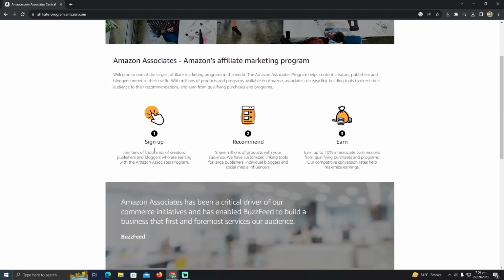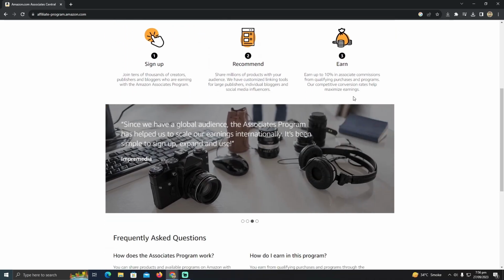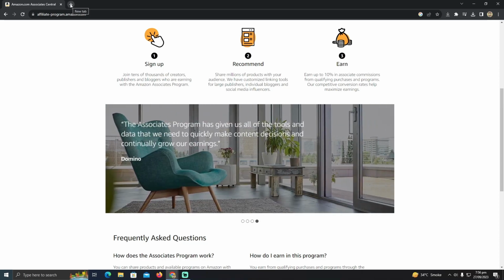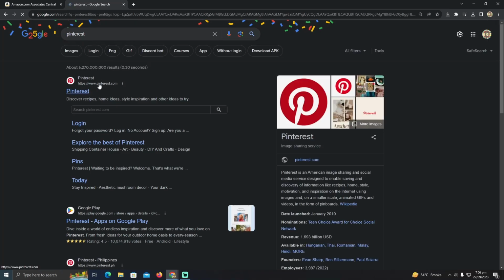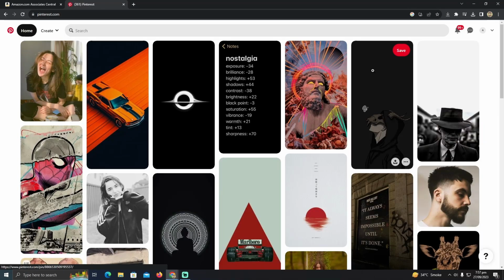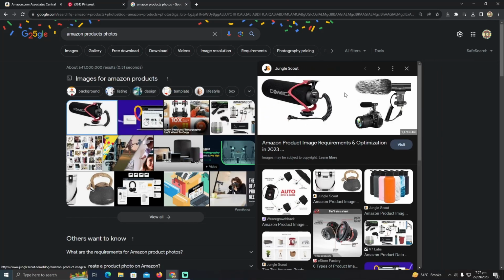PROMOTE AMAZON AFFILIATE LINKS ON PINTEREST & MAKE MONEY 2024! (FULL GUIDE)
Welcome to our comprehensive guide on boosting your earnings by mastering the art of promoting Amazon affiliate links on Pinterest. In this video, we'll reveal insider strategies that will not only skyrocket your affiliate sales but also establish you as a Pinterest marketing expert. Don't miss out on this golden opportunity to monetize your Pinterest presence!

0:00 INTRO
0:04 TUTORIAL